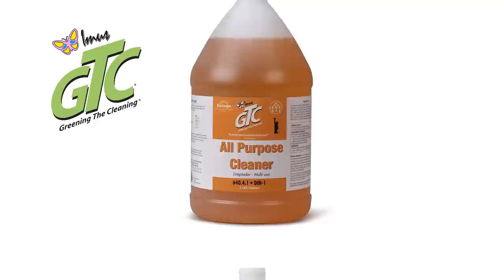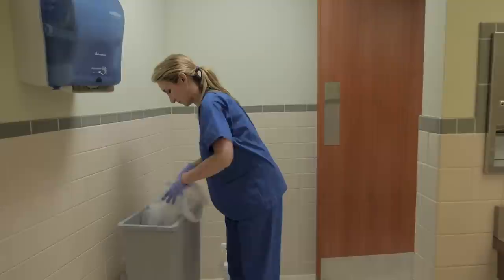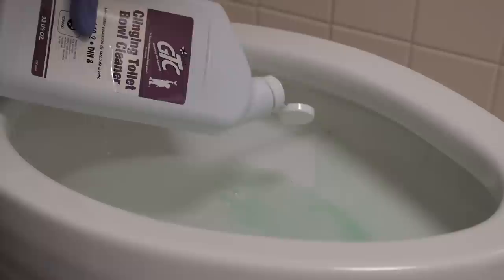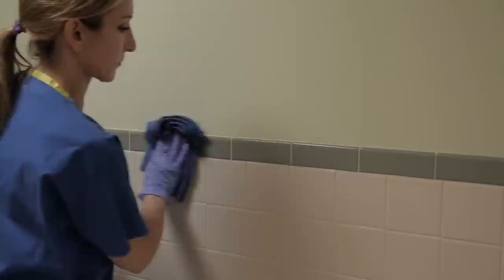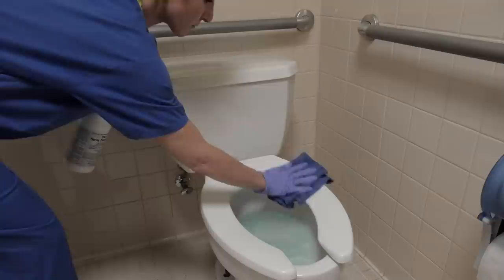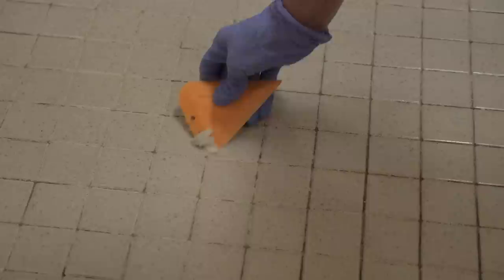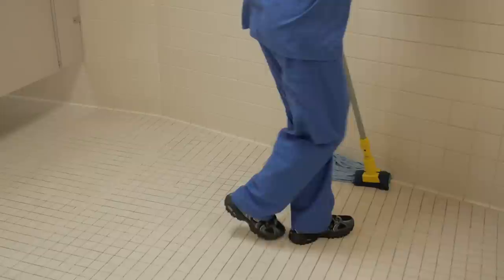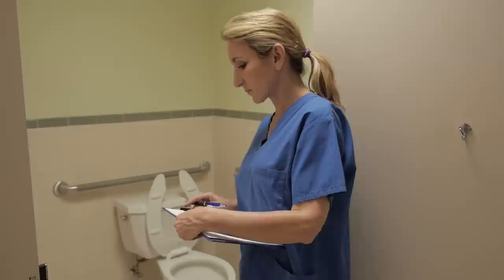Commercial Restroom Cleaning Training Video Using GTC Green Cleaning Products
This is a restroom cleaning training video using GTC green cleaning products.  In this video we demonstrate restroom cleaning procedures for commercial restroom cleaning.  It is suggested that you use a restroom cleaning checklist with the cleaning person completing a restroom cleaning sign off sheet when every commercial cleaning service is completed.

Using GTC green cleaning products for cleaning restrooms in businesses, schools and hospitals can prevent health problems that are associated with using toxic cleaning products.  This can benefit staff, visitors and end users.  Cleaning companies that provide commercial restroom cleaning services can benefit by offering healthier cleaning alternative for their customers.

GTC Greening the Cleaning DIN Product Line:

Our DIN products are formulated with naturally-derived ingredients that help minimize the hazards normally associated with traditional cleaners. All DIN Line products are Environmental Choice Certified.

Restroom

DIN 8 Clinging Bowl Cleaner
DIC 1 Spray Disinfectant
DIN 13 Glass Cleaner
DIN 1 All Purpose Cleaner
DIN 21 Cream Cleanser

Office Cleaning

DIC 11 Stainless Steel and Furniture Polish
DIN 20 Ph Neutral Floor Cleaner

Award-Winning Institutional Green Cleaning Products

The Deirdre Imus Environmental Health Center®
Hackensack University Medical Center
Research Building, Room 240

To implement our program in your school, business or hospital, call us.